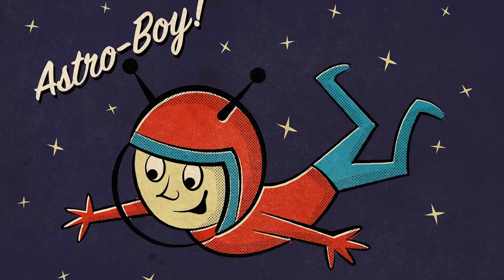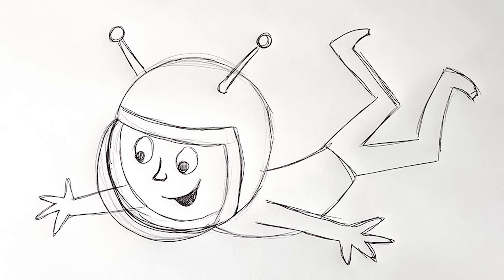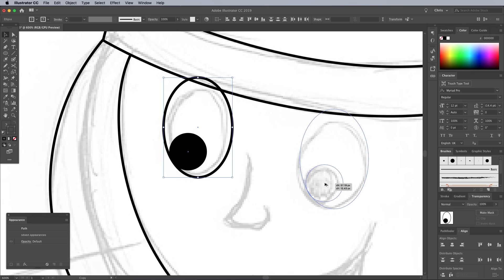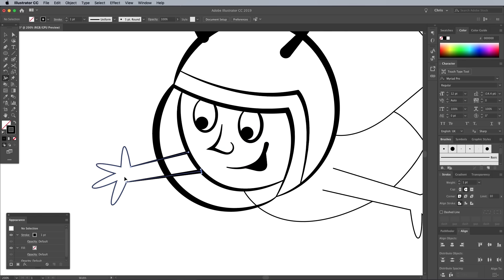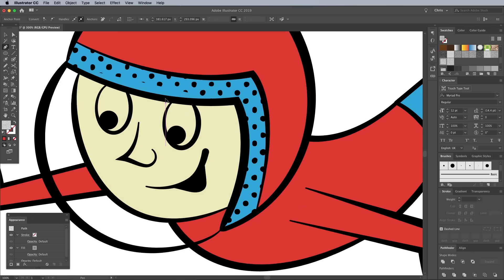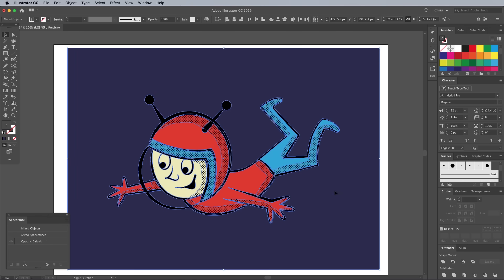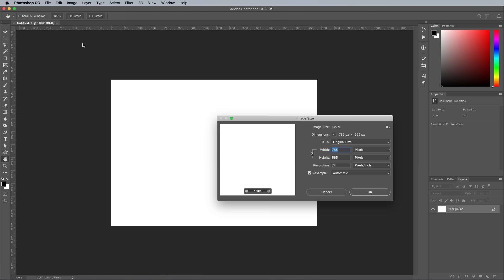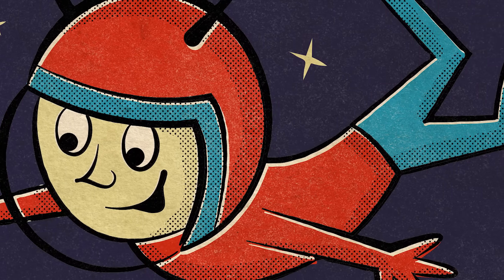How To Create a Retro Style Cartoon Character Illustration (+ FREE Halftone Brushes!)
In today's Illustrator and Photoshop tutorial I'm going to take you through the process of creating a mid-century illustration, complete with distressed print effects. I'll show you how to achieve the visual traits that give the artwork the appearance of a retro matchbook print, such as the use of limited colours, halftone shading, misregistration effects, and the all-important old paper texture that turns the clean and crisp vector illustration into a nostalgic cartoon that is full of character!

► Signpainter Housescript - (No longer on Adobe Fonts. Try Corner Store instead!